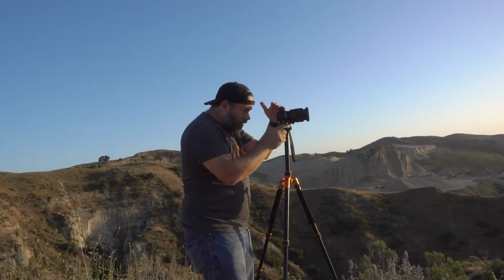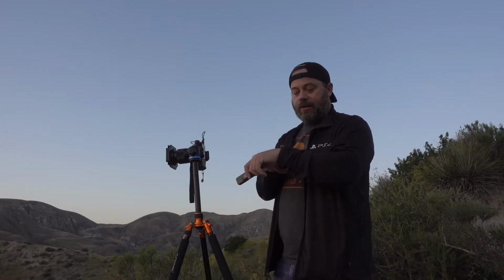Grimes Canyon Photo Shoot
In this video I make a trip to Grimes Canyon in Southern California to shoot a classic Instagram shot. Come with me and see what my experience was like!